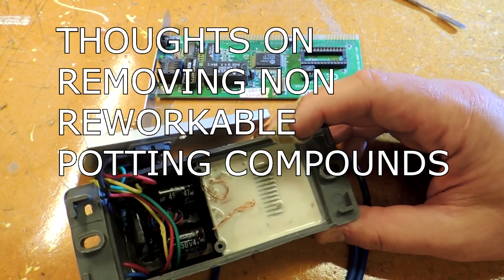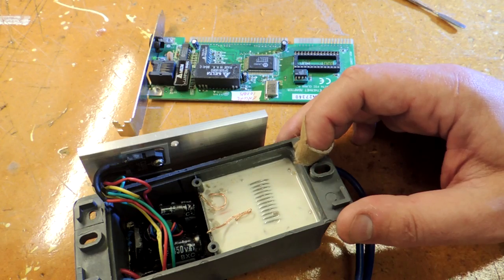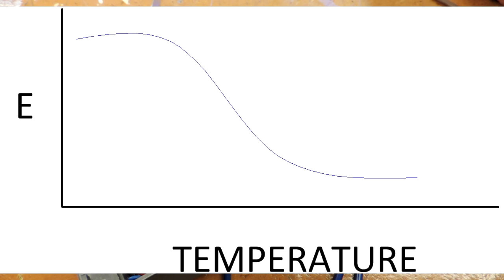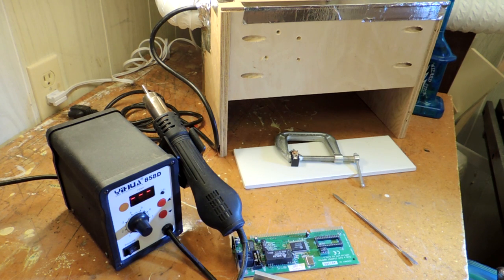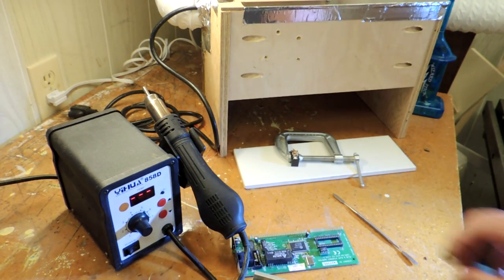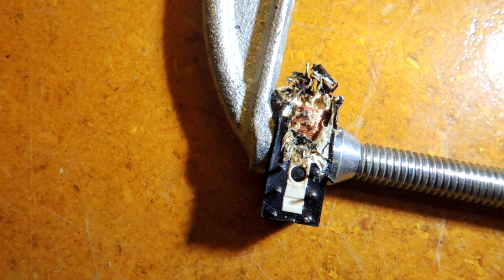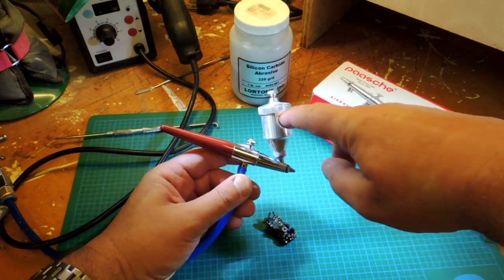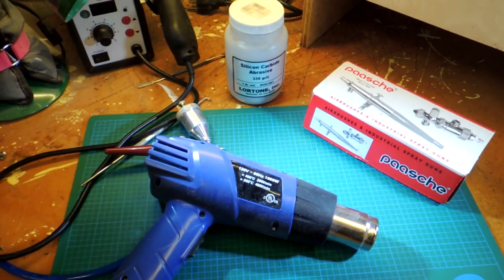Thoughts on Removing Potting Compound from Electronics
Many electronic assemblies, especially those in automotive and marine industries use potting compound which act as a protective coating. This video looks at non-re workable compounds which are especially difficult to remove. a property of many (all?) epoxies is the glass transition temperature which can be exploited. Also looks at the need for a fume hood and respirators with organic vapor cartridges!